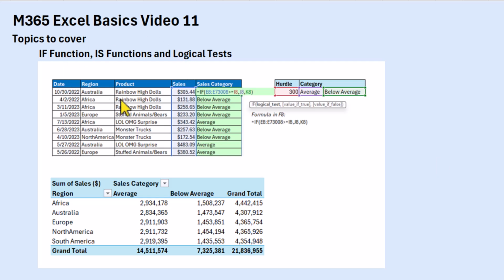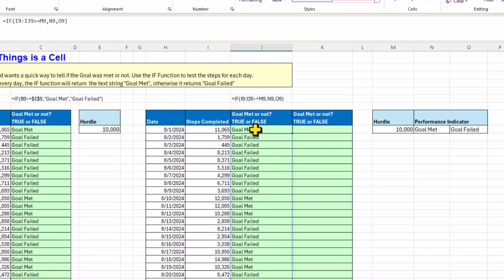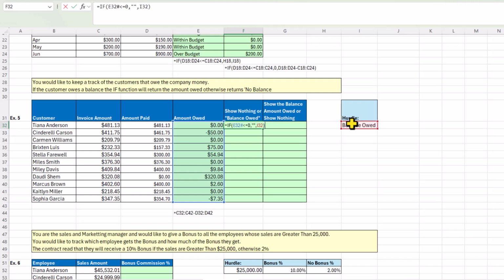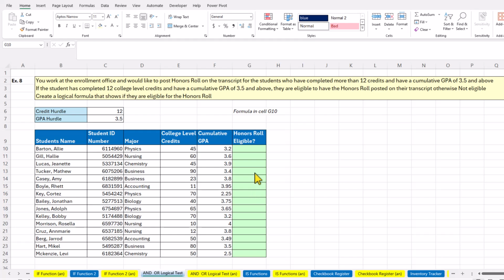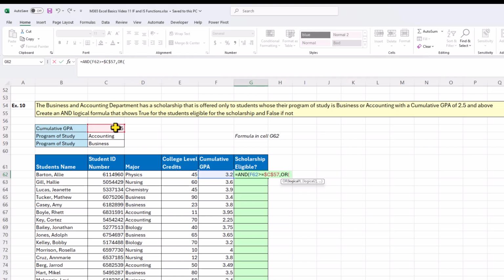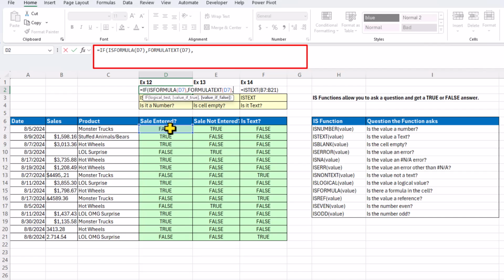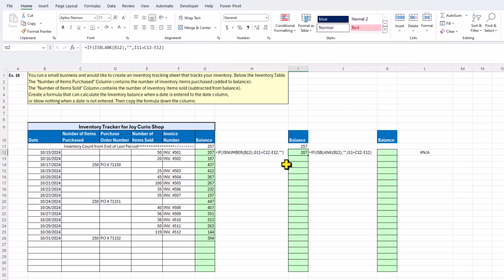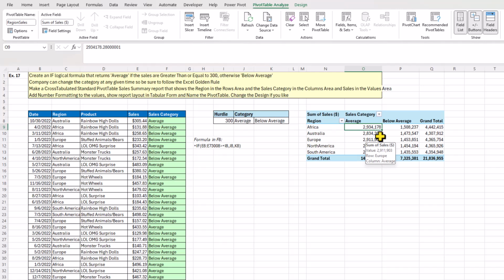M365 Excel Basics Video 11: IF Function, IS Functions and Logical Tests (Functions)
This is a BUSN 216 Class Video. In this video we will learn the IF Function, IS Function, Comparative Operators, And Logical Formulas and OR Logical Formulas.

Topics:
00:00  Introductions
00:41  IF Function explained
01:32  IS Function explained
02:22  Logical Tests (Function) explained
05:03  IF Function 1 Example
12:44  IF Function 2 Example
30:56  AND Logical Test (Function)
35:27  OR Logical Test (Function)
40:32  AND and OR Logical Test (Function)
46:29  IS Function Example
53:04  IF and IS Function Checkbook Register Example
59:51  IF and IS Function Inventory Tracker Example
1:07:40  IF Function and PivotTable Sales Category Example
1:13:31  Summary

Mary Kajoka
Business Department Instructor
Highline College